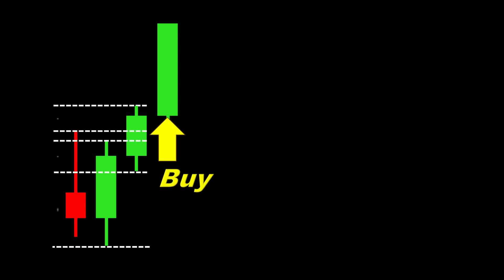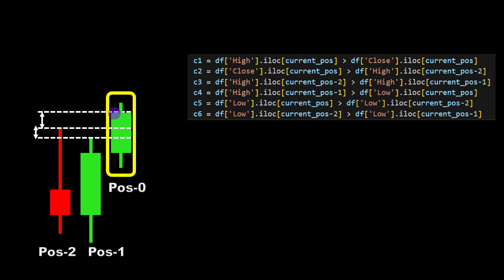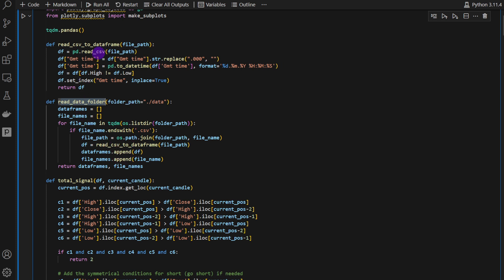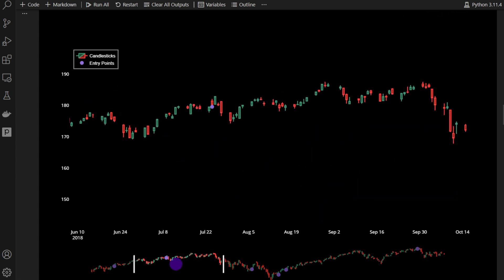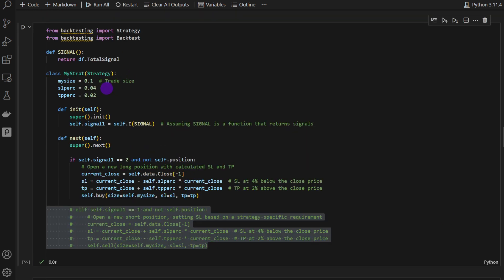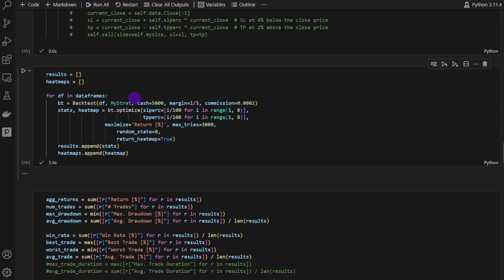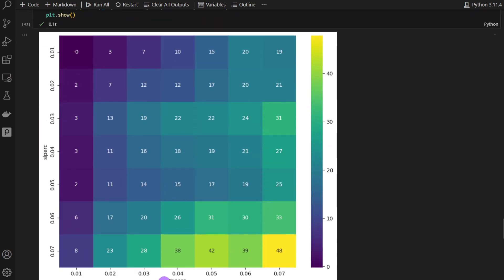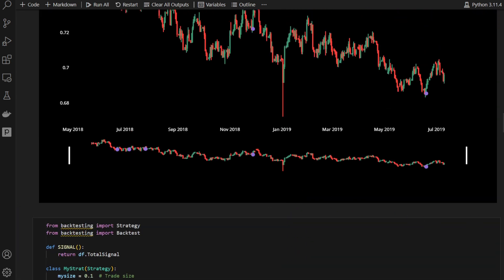A Simple Beginner Friendly Candle Pattern Backtested On Stocks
In this video, we’ll explore how a simple candle pattern strategy from Michael Harris’ book on systematic trading achieved 71% profit and a 65% win rate in a Python backtest. I tested this pattern on stocks like the NASDAQ QQQ and the S&P 500, and the results were impressive! We’ll break down the strategy step-by-step, including the entry and exit conditions, and show you how to code and backtest this pattern yourself.